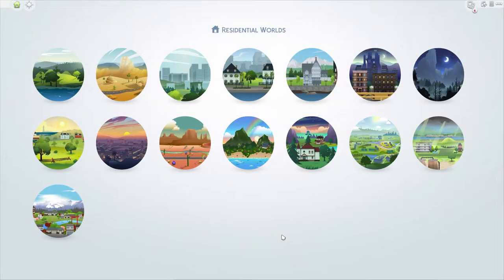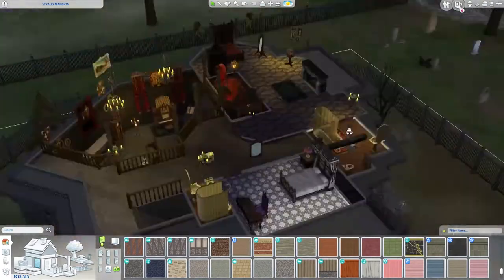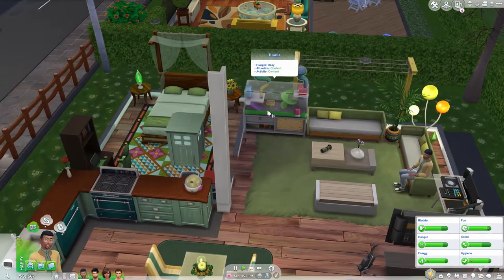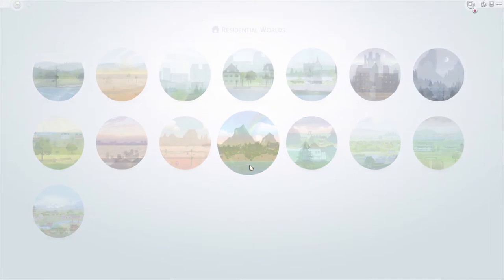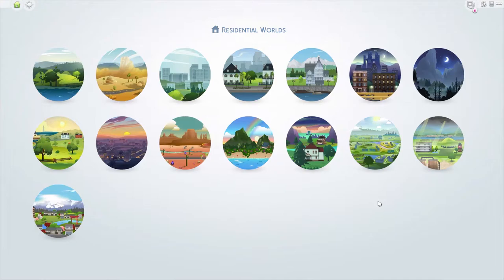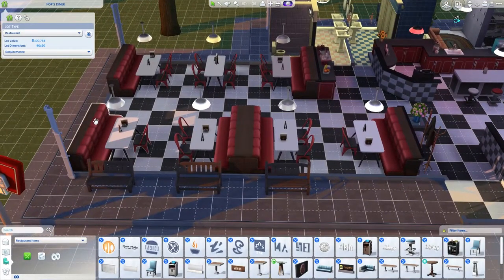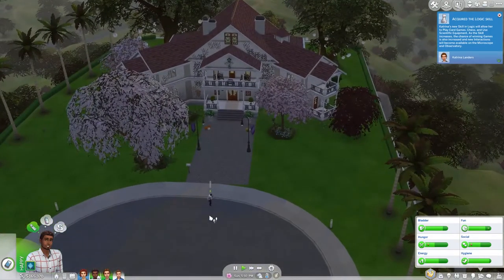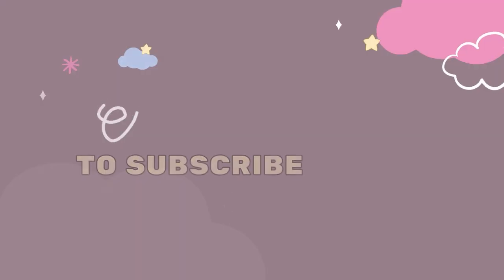Half Haven - The Sims 4 Save File [2]